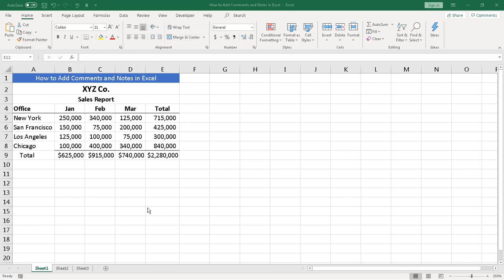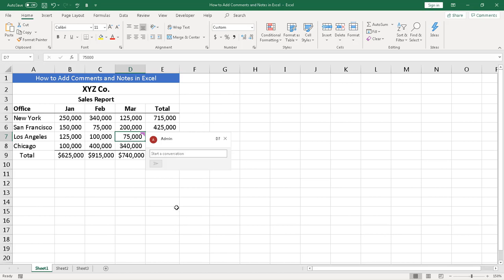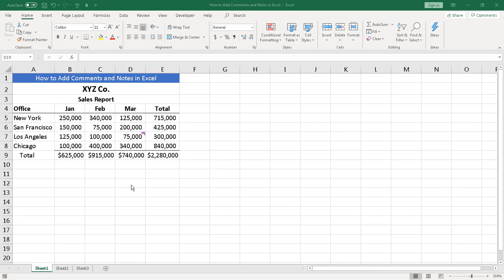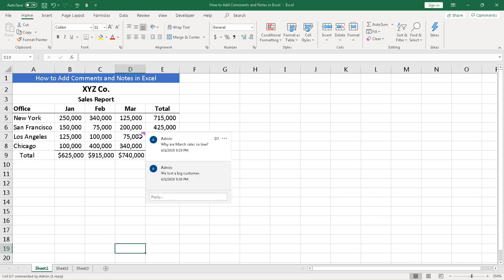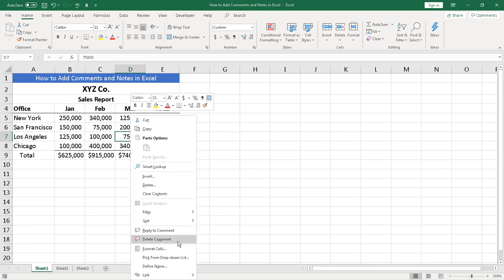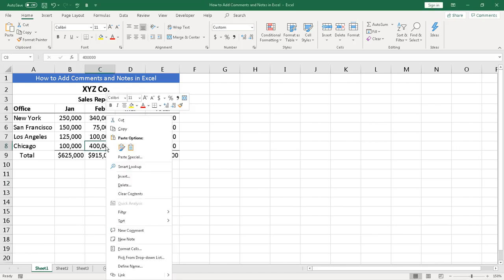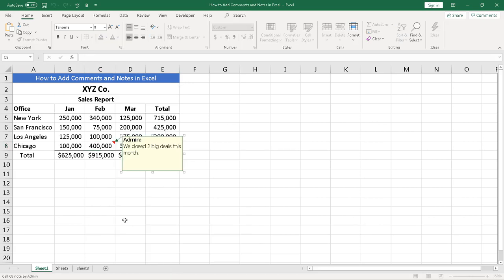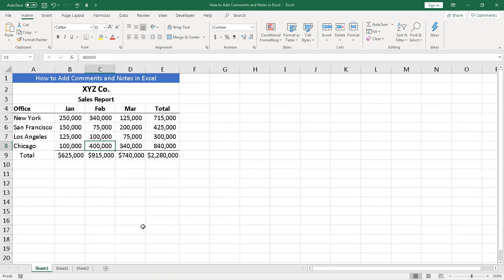How to Add Comments and Notes in Excel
Learn how to add Comments and Notes in Excel. In the Office 365 version of Excel comments work a little bit differently than before so take a look to stay updated on this feature.